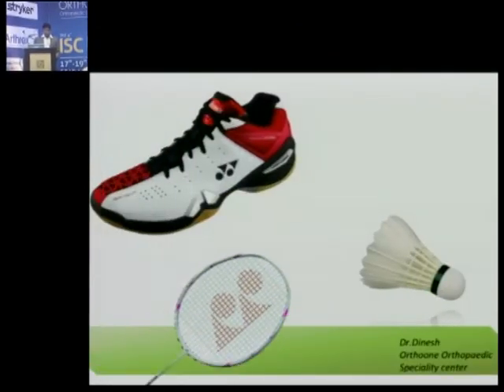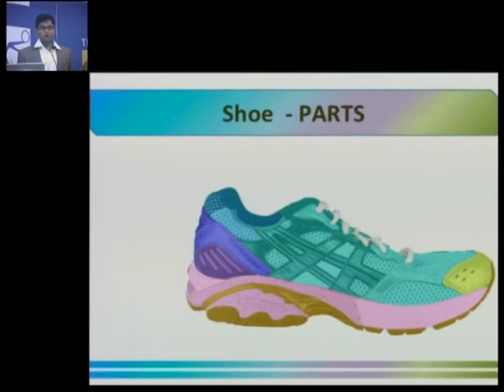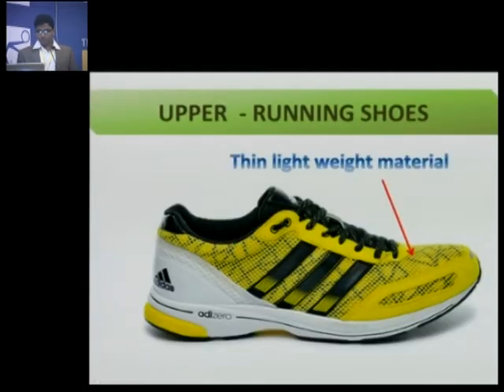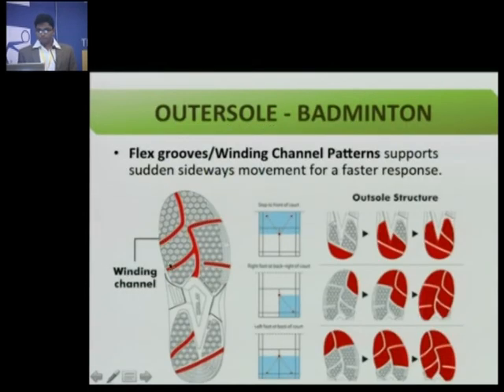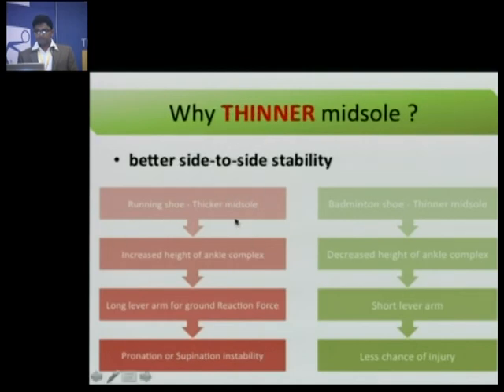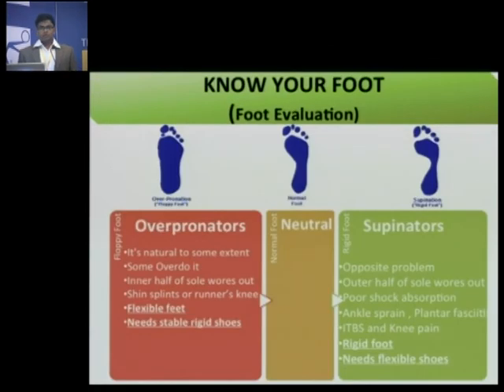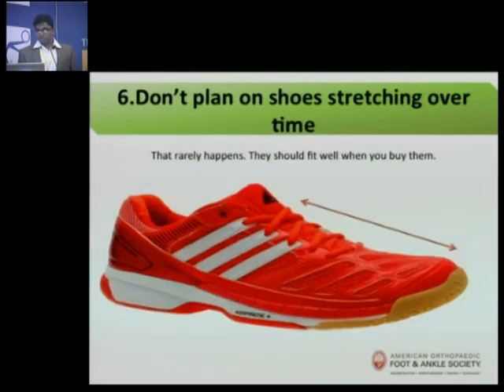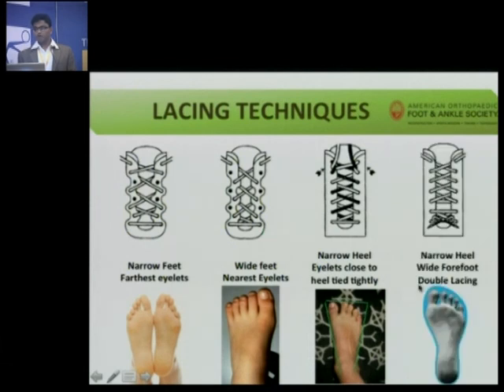How to choose a Badminton Shoe - Dr. Dinesh